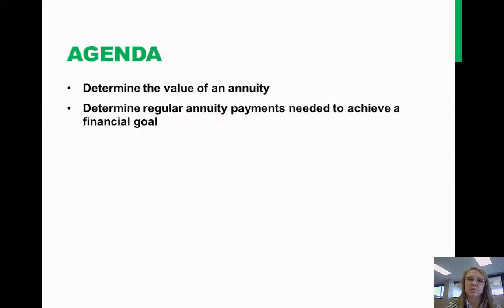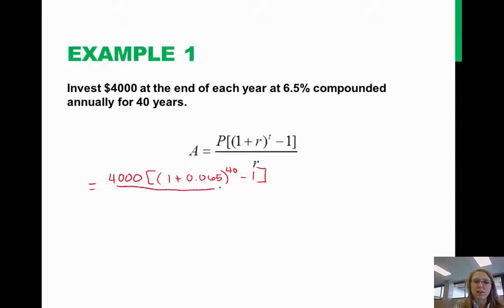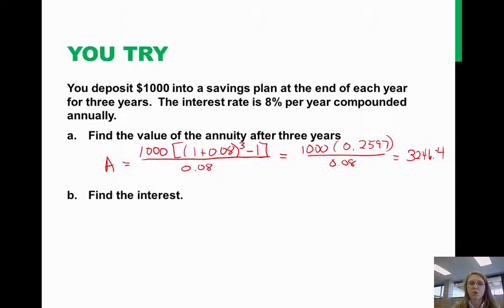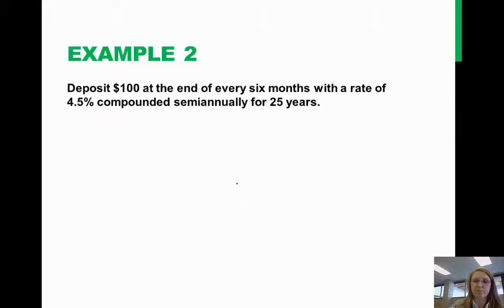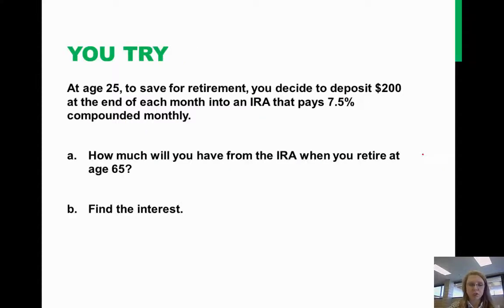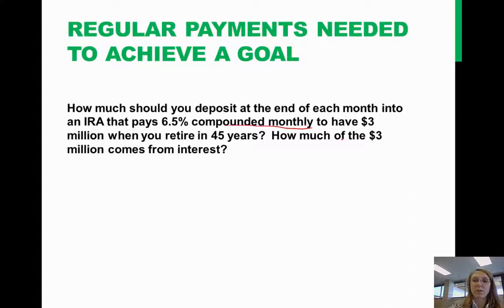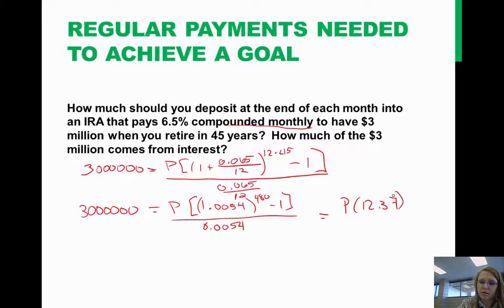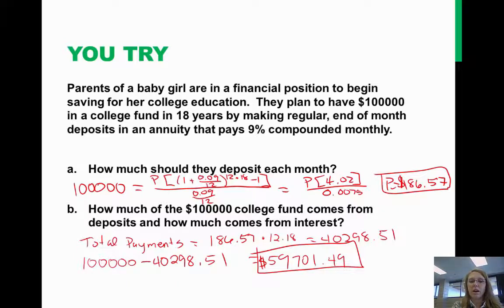8 4 Annuities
Calculate future and present value of annuities (stocks, retirement funds etc)